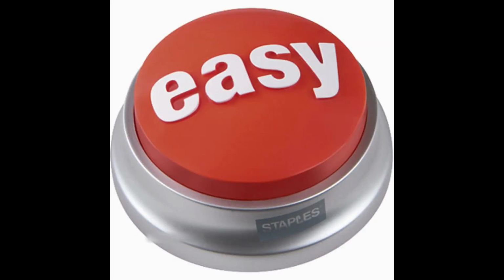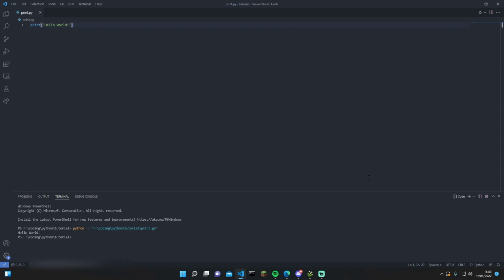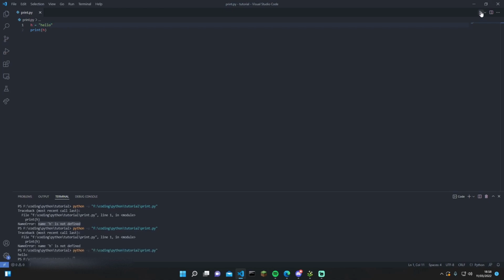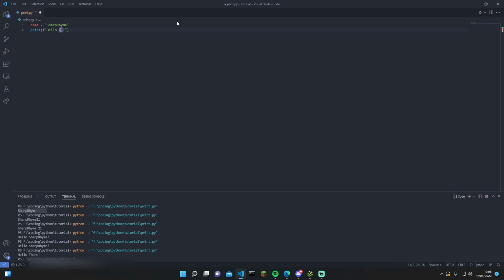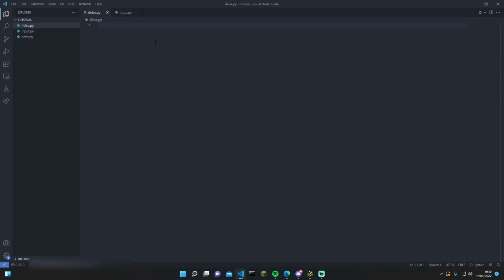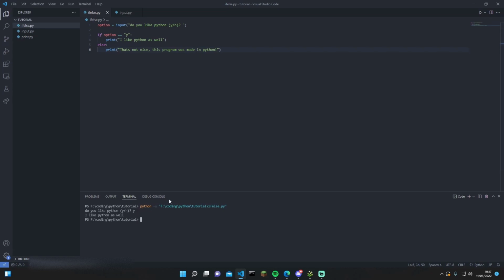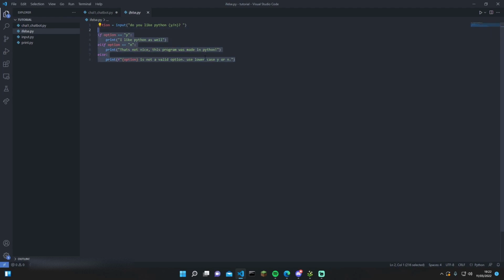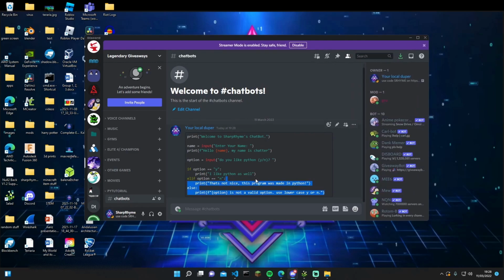Python Beginner Tutorial #1 - print, variables, input and if-else statements